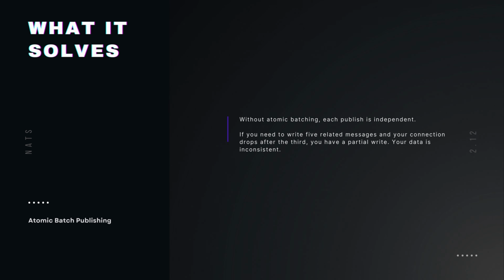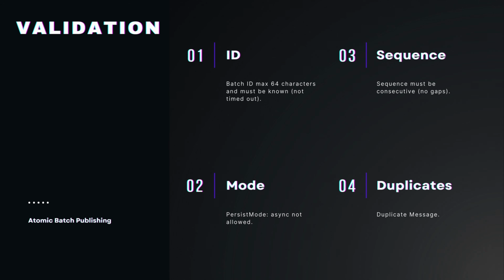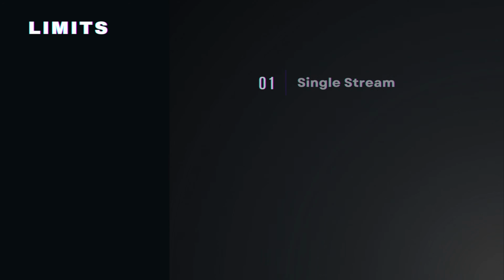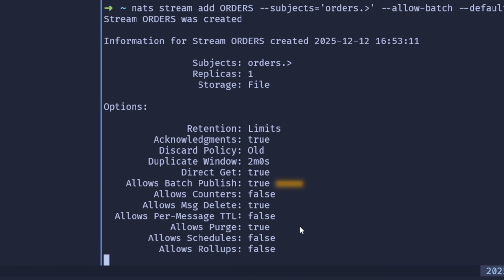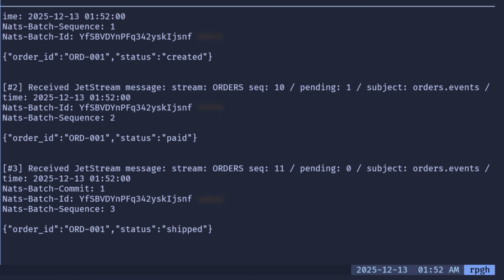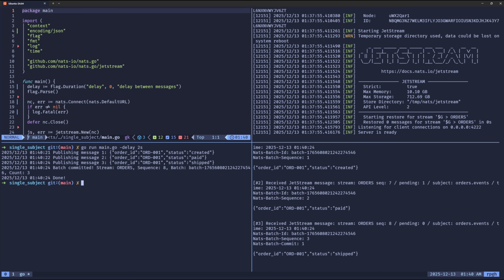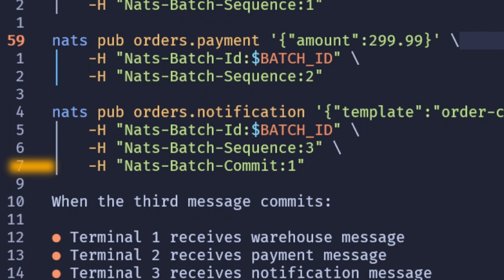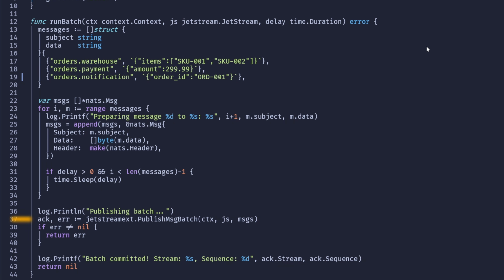Atomic Batch Publishing | NATS 2.12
**Atomic Batch Publishing in NATS 2.12 — All-or-Nothing Message Delivery**

NATS 2.12 introduces atomic batch publishing, a game-changer for event sourcing and distributed systems. No more partial writes leaving your system in an inconsistent state — either every message commits together, or none of them do.

In this video, we break down how atomic batch publishing works, the headers and server behavior under the hood, and demonstrate it in action using both the NATS CLI and Go code.

- What atomic batch publishing is and why it matters
- How messages are staged and committed atomically
- The three batch headers (batch ID, sequence, commit)
- Validation rules and limits
- Optimistic locking with expected sequence headers
- Event sourcing example — multiple events to one subject
- Fan-out example — one batch to multiple services
- Using Orbit for cleaner batch code

**Timestamps:**
0:00 Intro
0:48 What is atomic batch publishing?
1:01 The problem with independent publishes
1:15 How staging and commit works
1:40 Batch headers explained
1:56 Validation rules
2:16 Optimistic locking headers
2:44 Limits and configuration
3:09 Use cases
3:27 Demo setup
3:56 CLI demo — single subject batch
5:05 Go code walkthrough
6:01 Multi-subject batch demo
7:18 Using Orbit for batch publishing
8:24 Wrap up